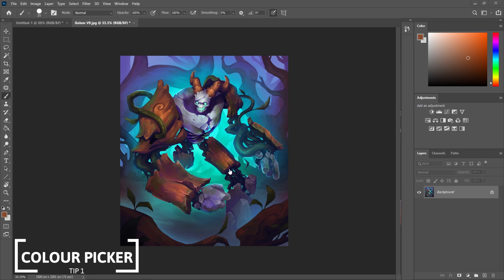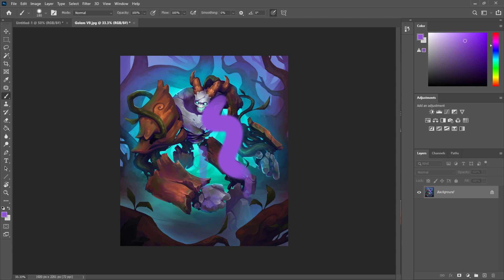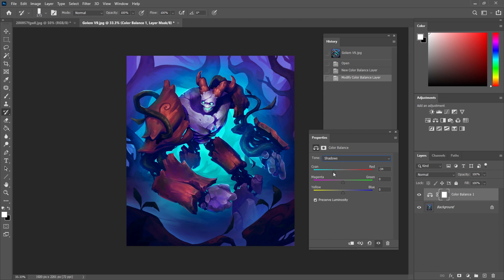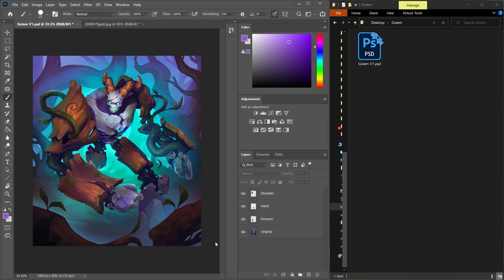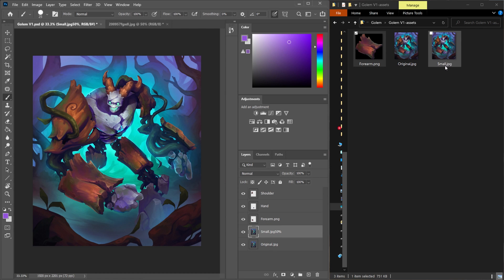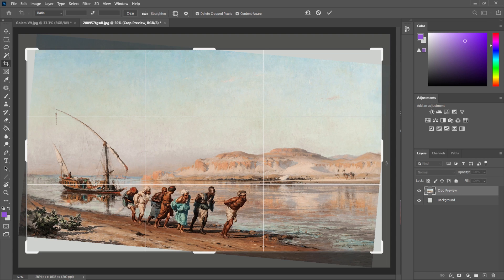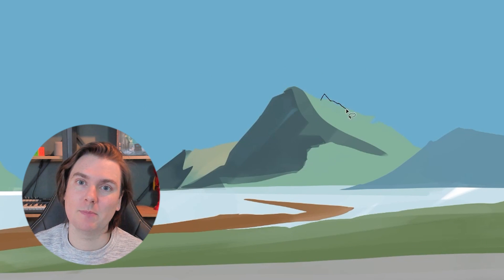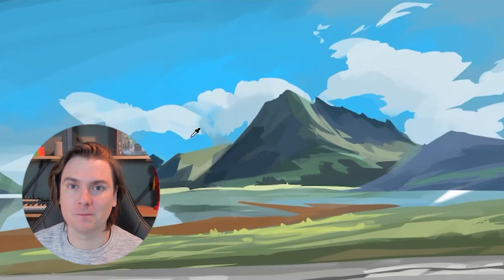Photoshop Tips & Tricks for Digital Artists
A few photoshop tips and tricks. Edit: Audio Fix.